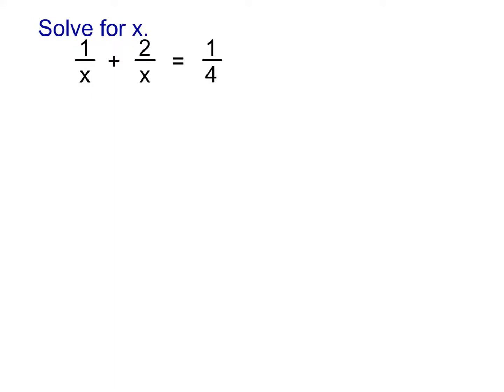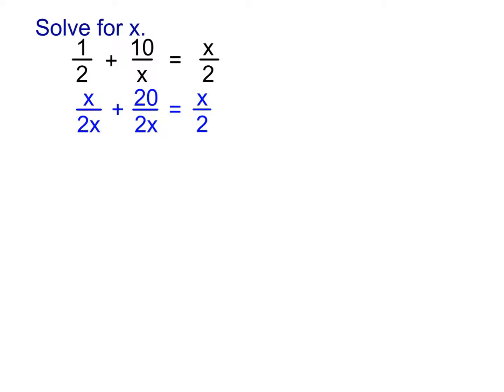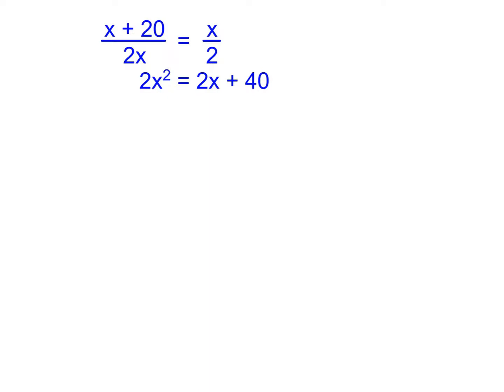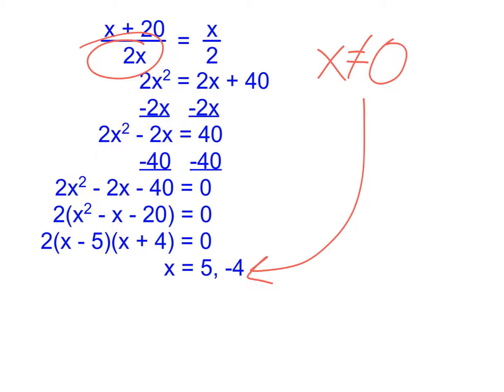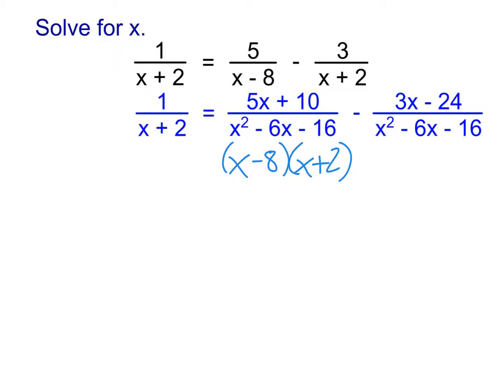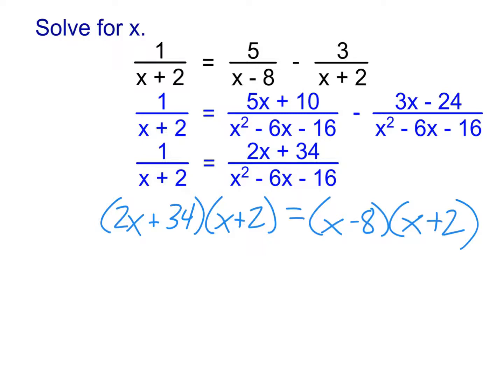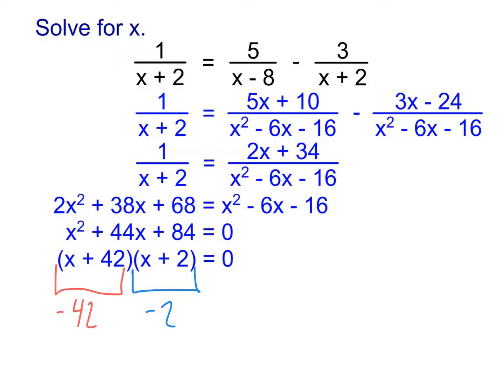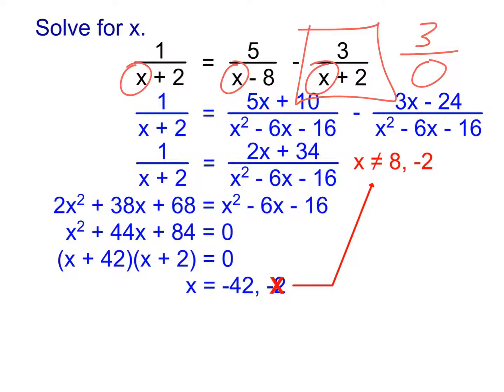Solving Rational Equations